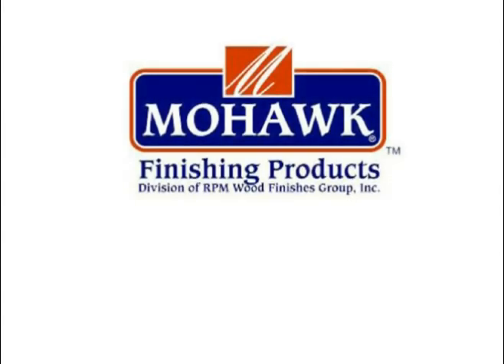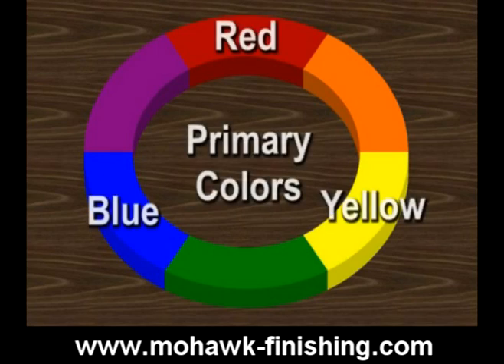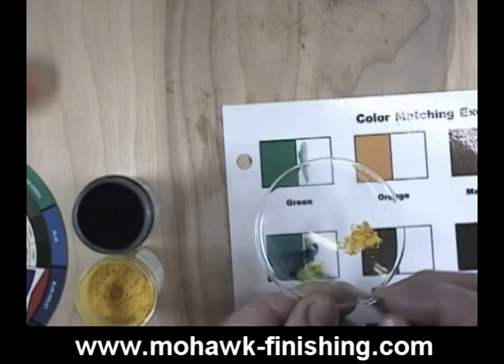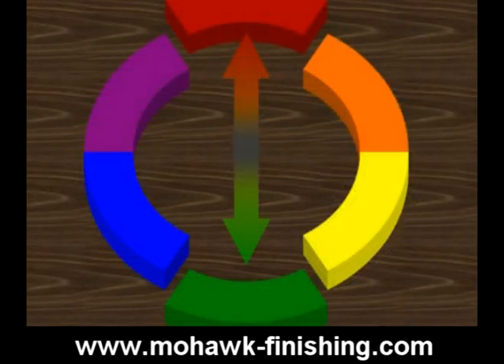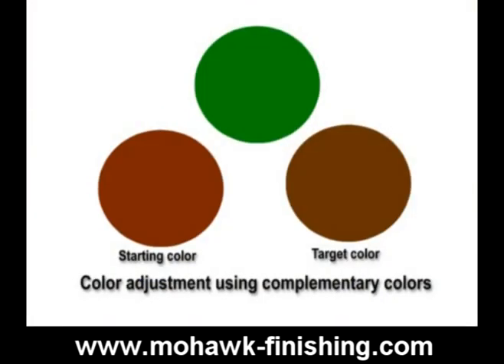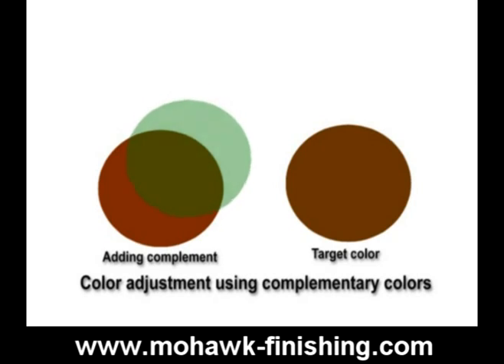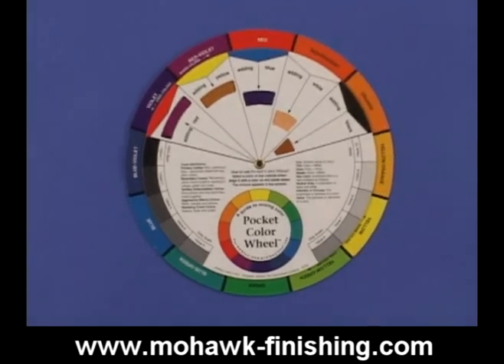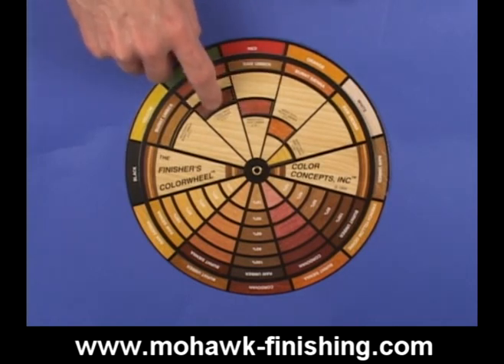42-Color Theory by Mohawk Finishing Products.mpg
Learn color theory based on primary and secondary colors useful in mixing pigments and color matching.